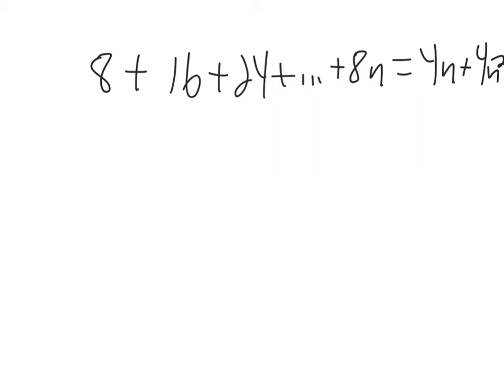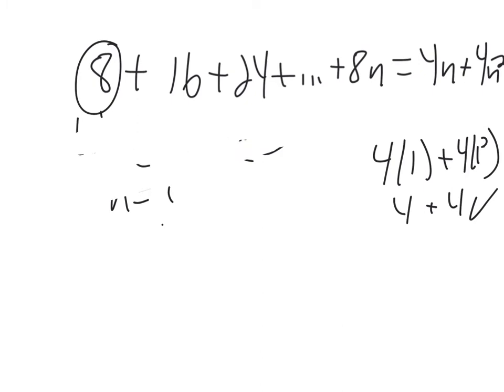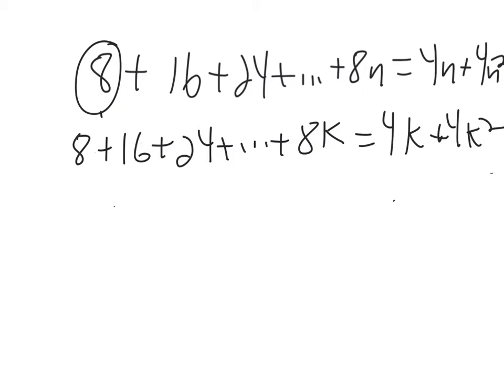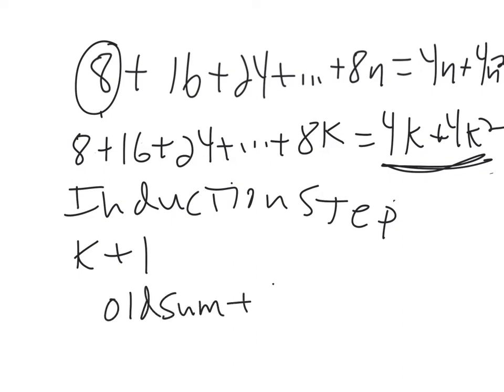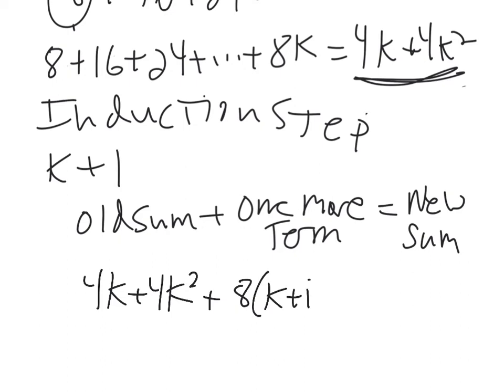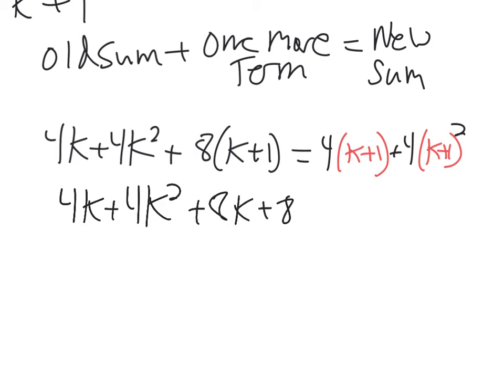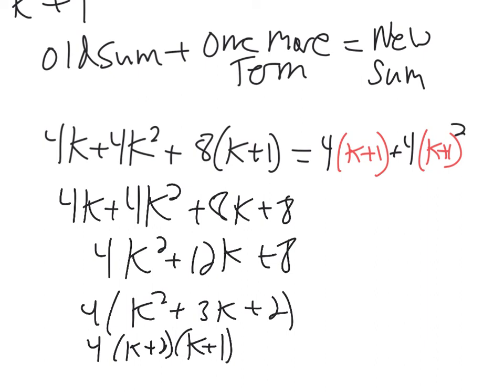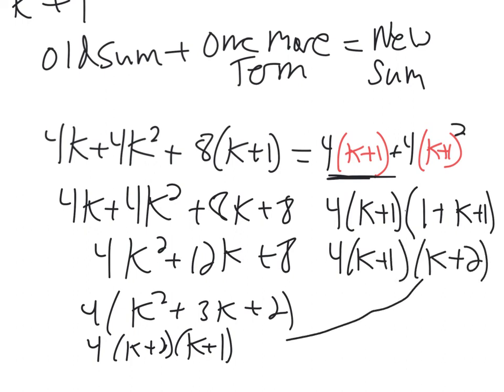Mathematical Induction Process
VTVLC explanation